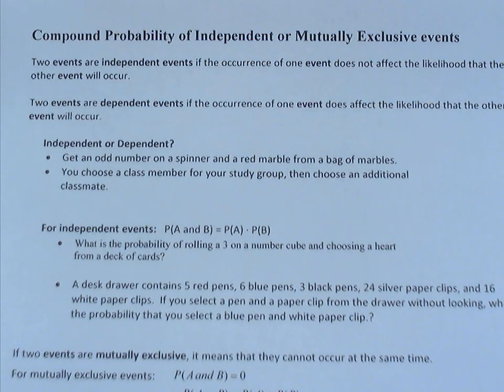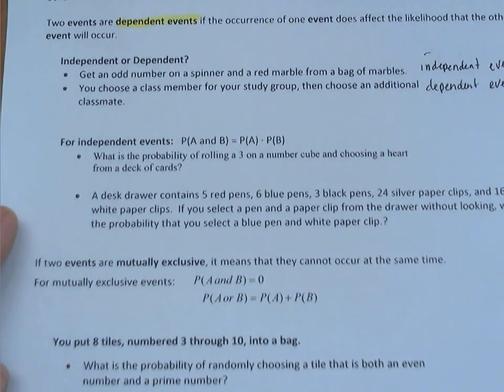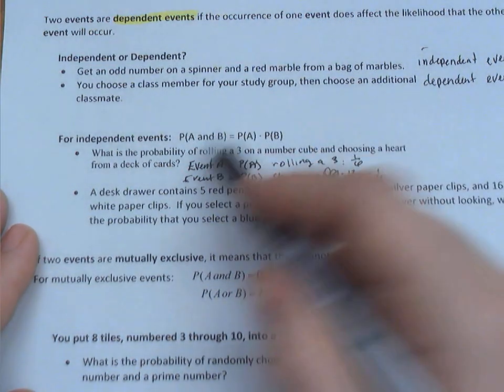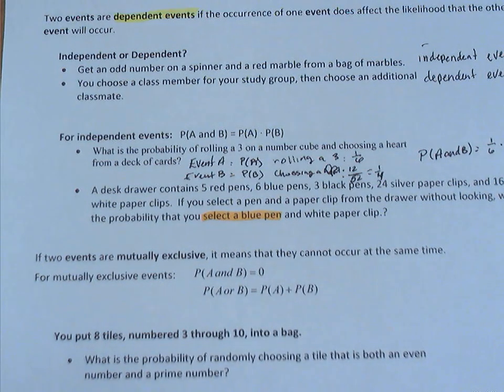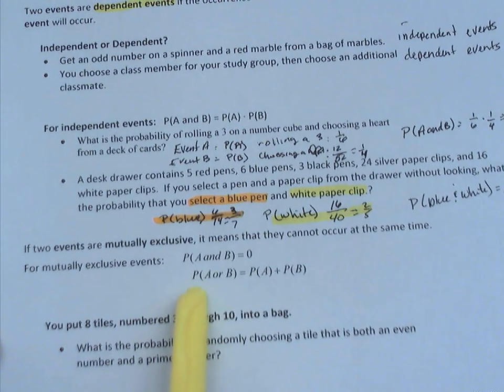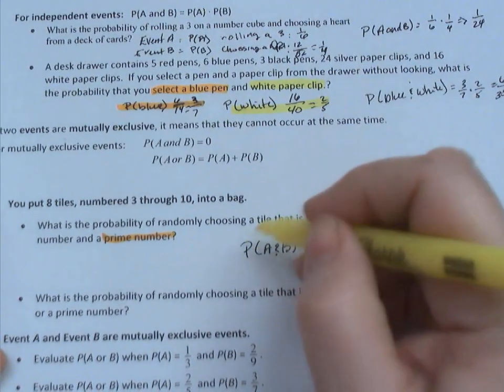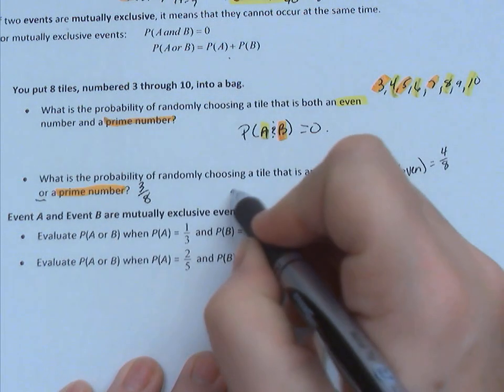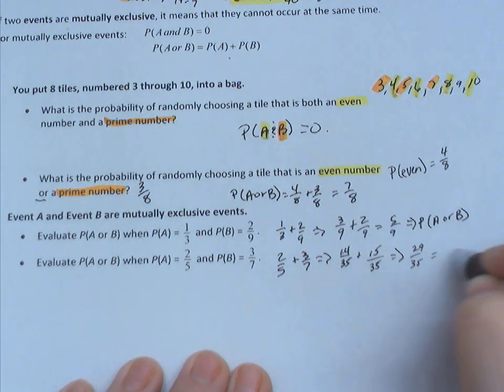Compound Probability of Independent or Mutually Exclusive events